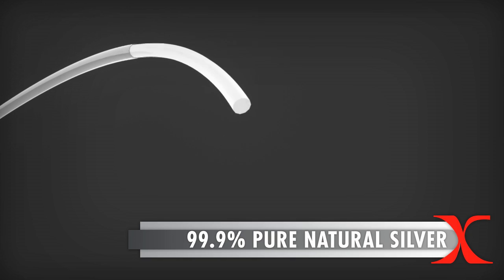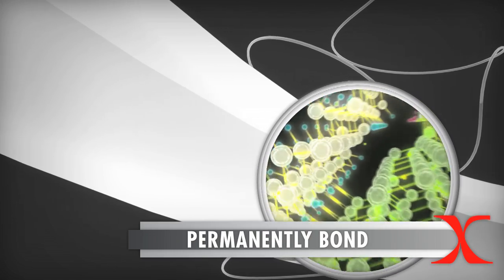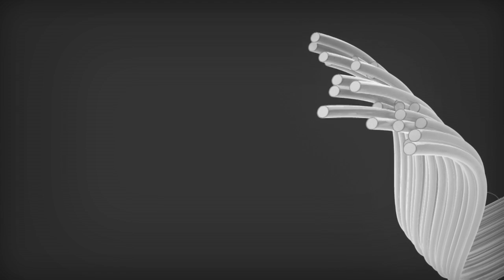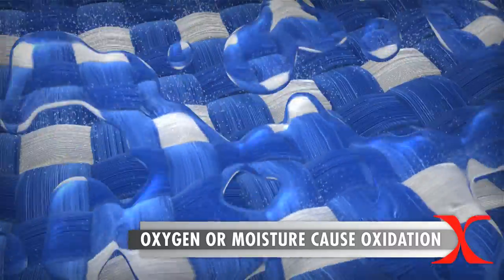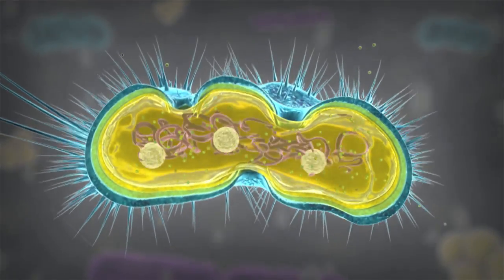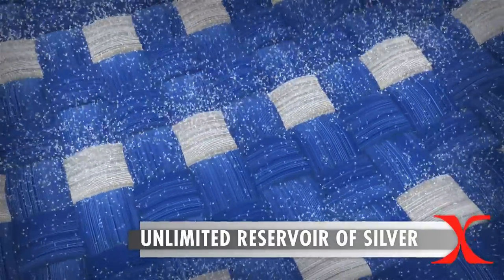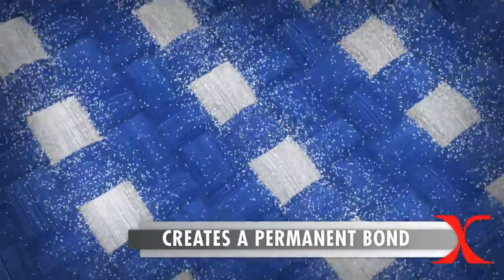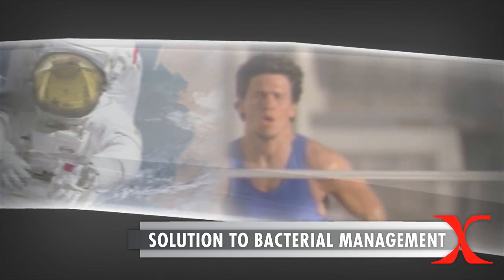X-STATIC® Mechanism of Action